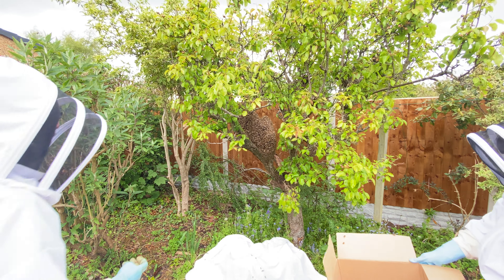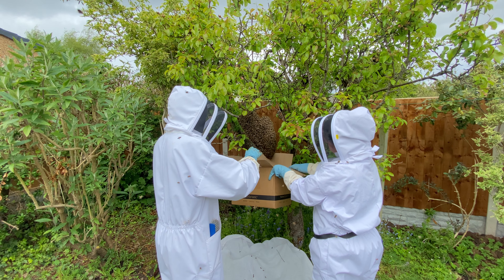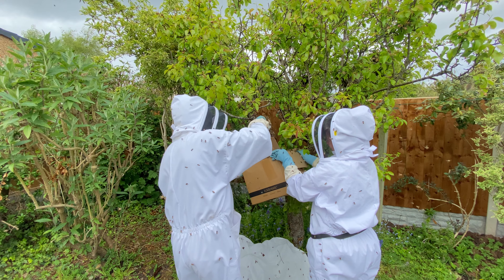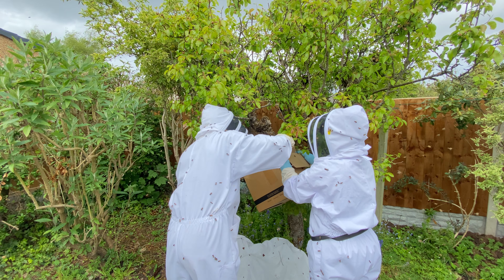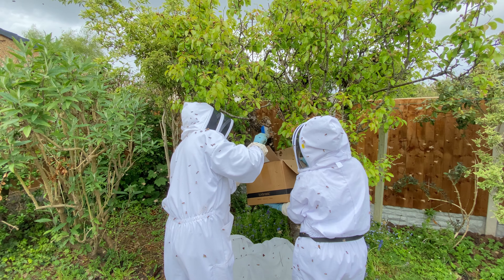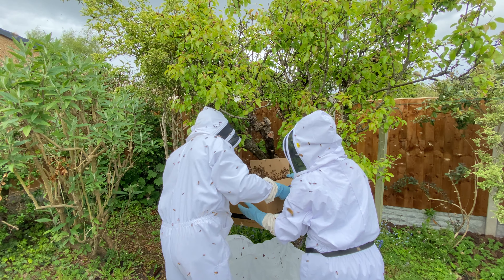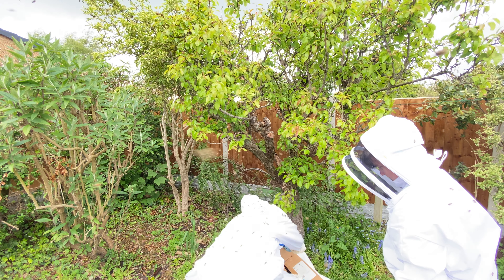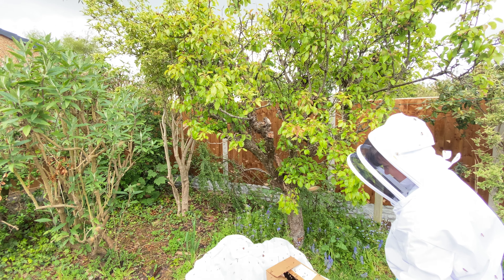How to remove a swarm of honey bees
Here we're removing a swarm of honey bees from the pear tree. Some tips below on removing a swarm of honey bees.

*  Pop a blanket out underneath the tree.
* Remove any branches around the ball of bees (these just get in the way).
*  Get a suitable box and hold it underneath the bees. This should ideally be the size of the ball of bees.
*  Shake the branch the bees are on - they should fall off into the box.
* Any bees still on the branch, gently brush off with a hand brush (from a dustpan and brush).
*  Pop the box on the floor under the tree. Any escaped bees pop into the box.
*  Leave the box for a number of hours.
*  Before nightfall remove bees and either rehome or seal up.

Good luck.